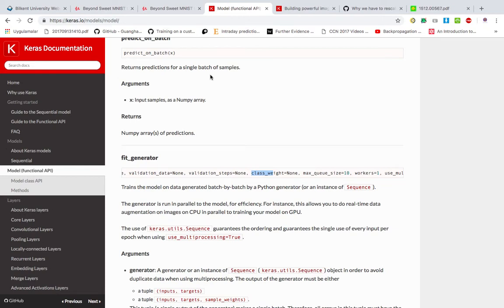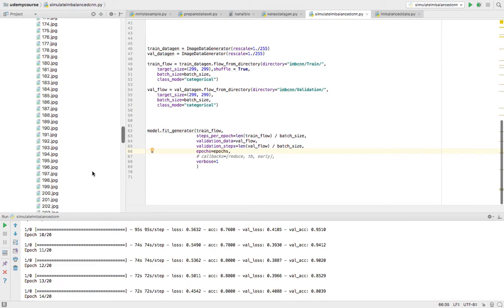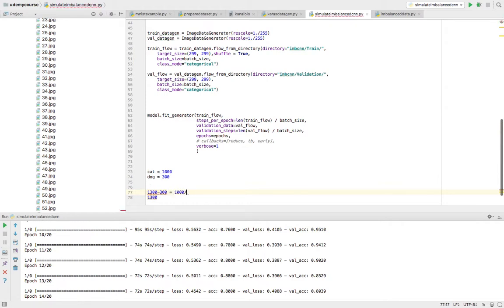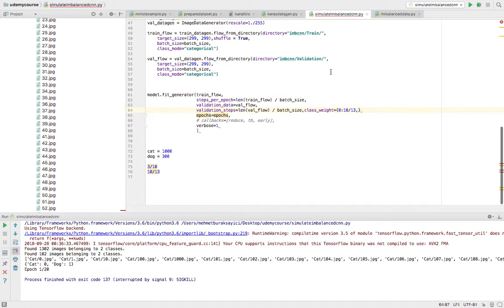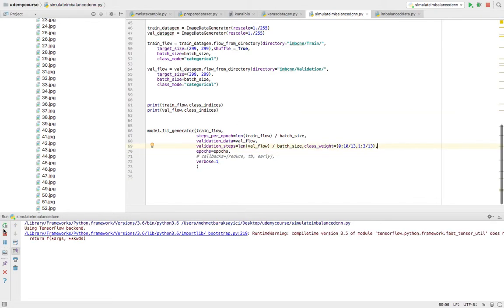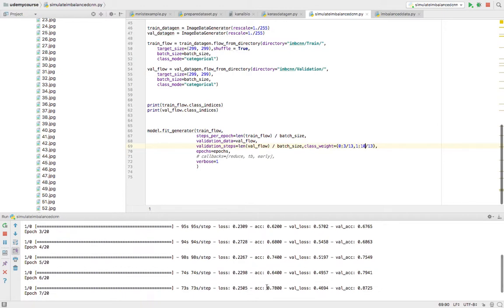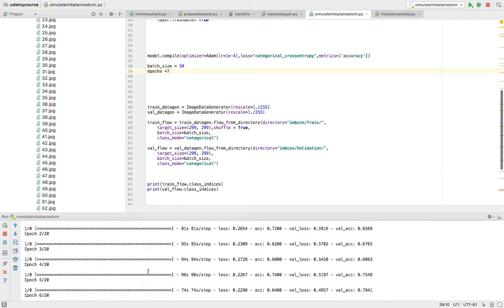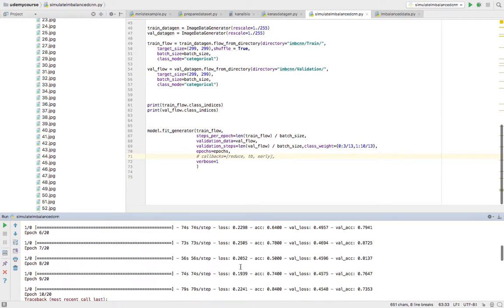4.9 Results of Class Weight Solution